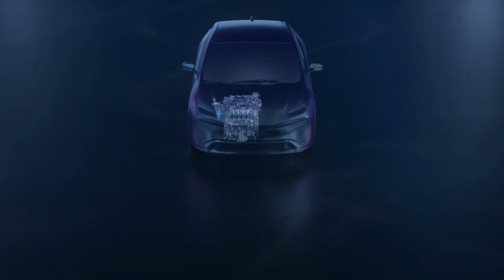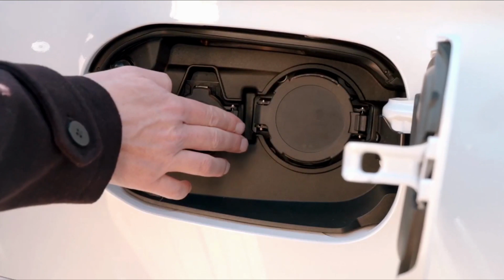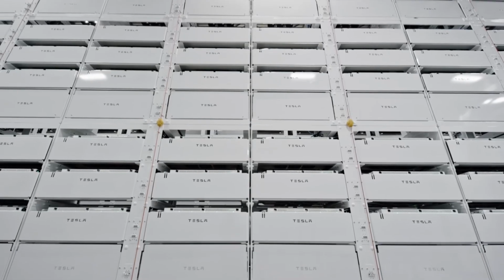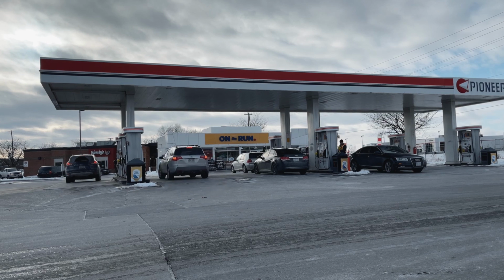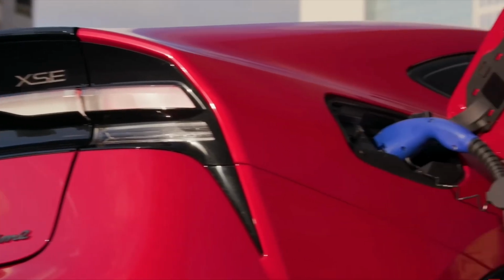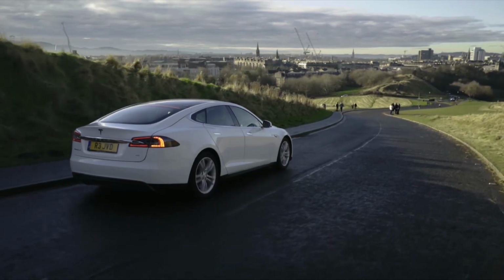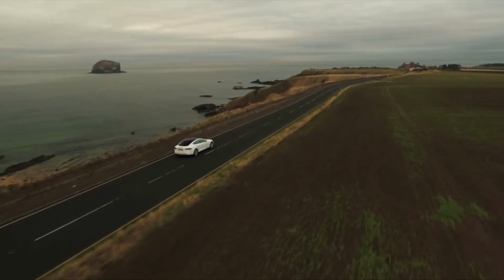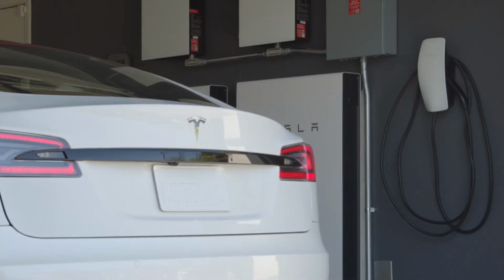BEV vs PHEV Explained and Compared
In this quick video, we provide a comprehensive exploration of the BEV vs PHEV debate, explaining the key differences and advantages of each technology. Discover the ins and outs of Battery Electric Vehicles (BEVs) and Plug-in Hybrid Electric Vehicles (PHEVs) as we delve into topics like cost, performance, charging convenience, and environmental impact. Join us on this informative journey as we explain the nuances of BEVs and PHEVs, helping you make an informed choice for your next electric vehicle.

Buying a Tesla? Use this link to earn SAVE $$$ off your Tesla as well as 3 months of FULL SELF DRIVING!

0:00 Intro
1:24 PHEV
2:16 BEV
2:54 WHICH ONE?